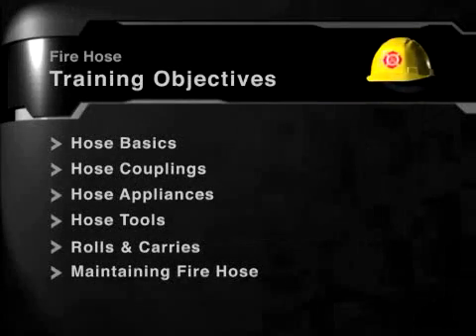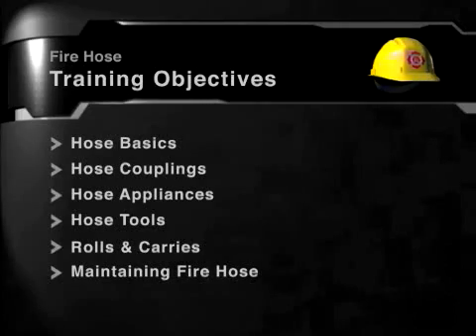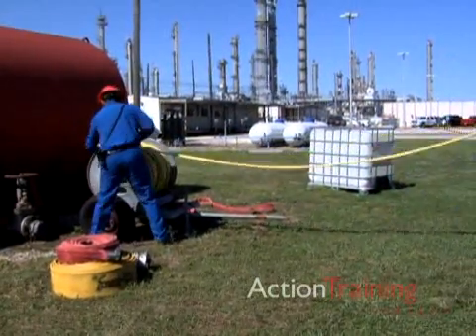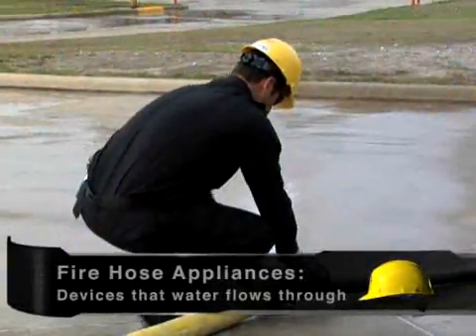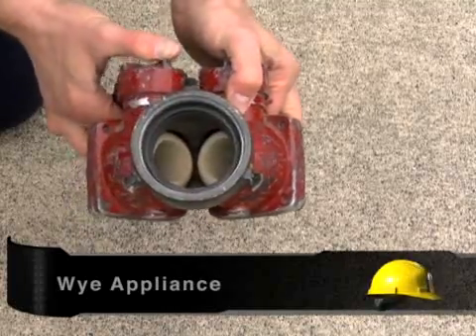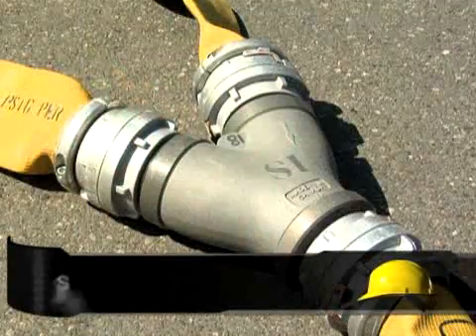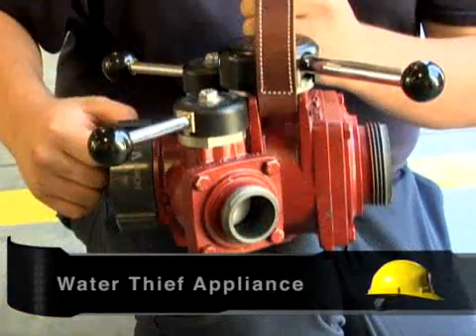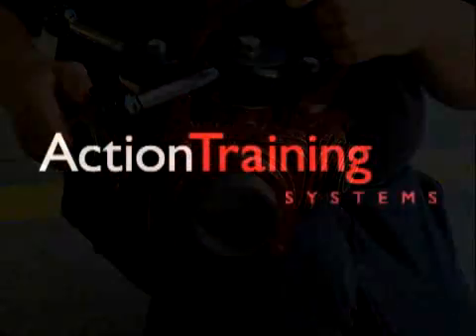Industrial Fire Brigades: Fire Hose from Action Training Systems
Fire Hose, seventh of 12 titles in Industrial Fire Brigades: Incipient Level from Action Training Systems.
Presents types of fire hose, couplings, appliances and tools, and the basics in hose care and maintenance to get reliable, long-lasting service from fire hose.
Training Objectives:
1. present basic information about fire hose
2. describe common hose couplings
3. describe common hose appliances
4. identify common hose tools
5. demonstrate basic hose rolls and carries
6. describe basic fire hose maintenance